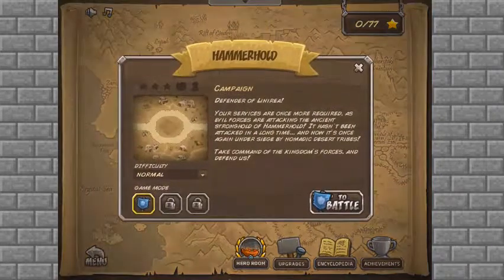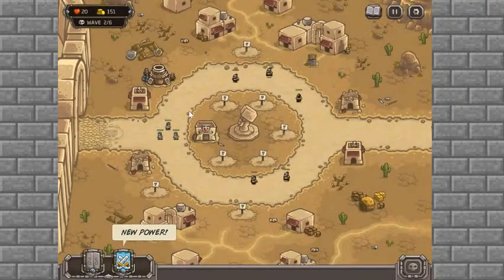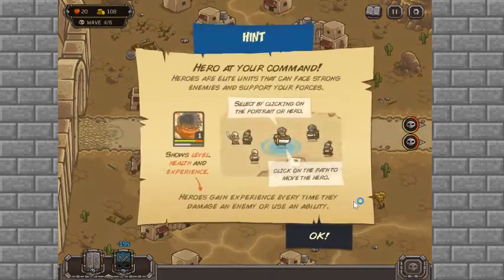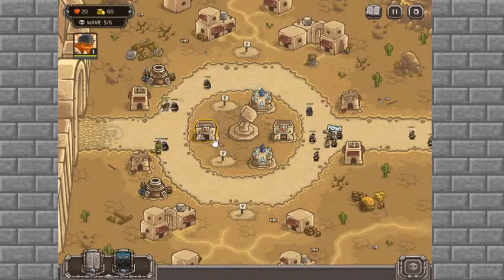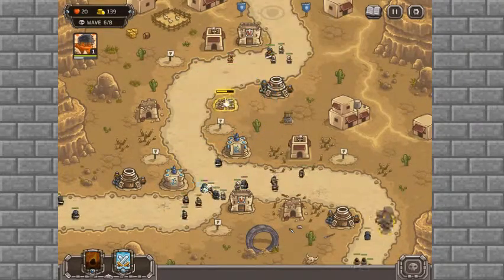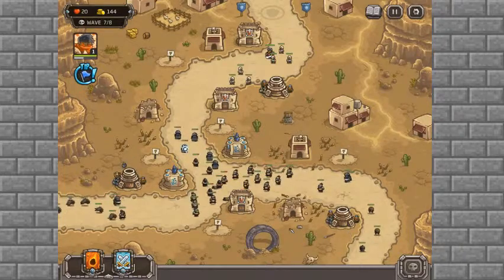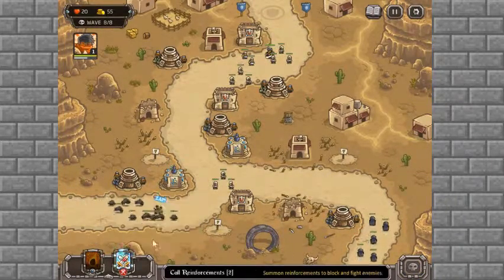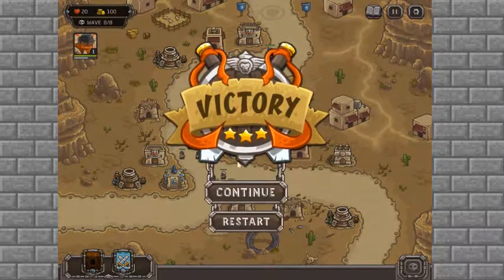kingdom rush:BURN!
the first 2 levels of ingdom rush frountiers.